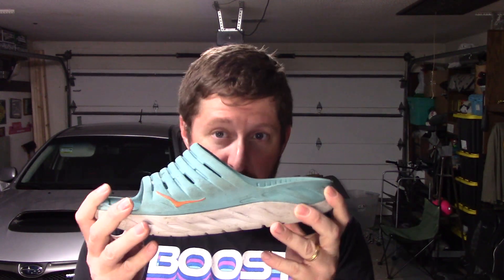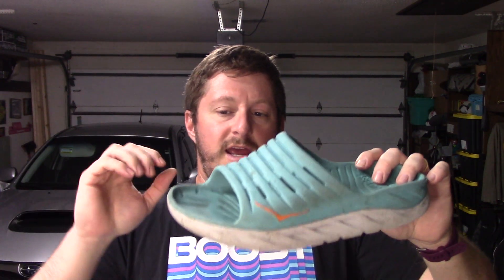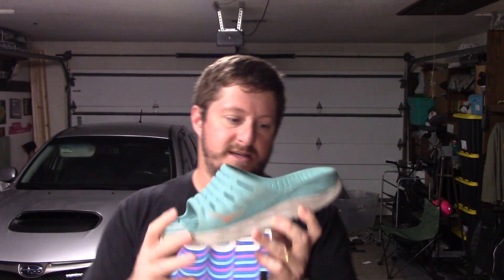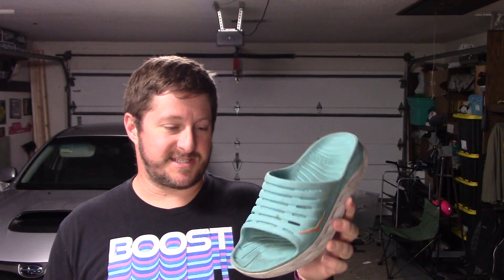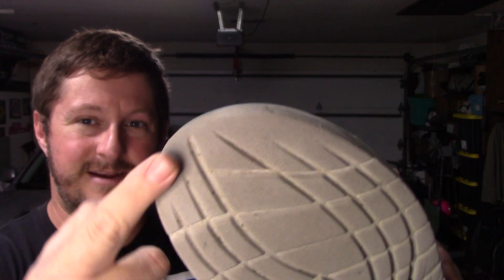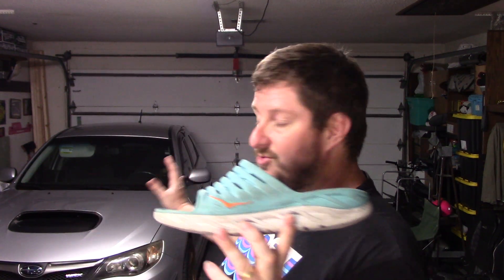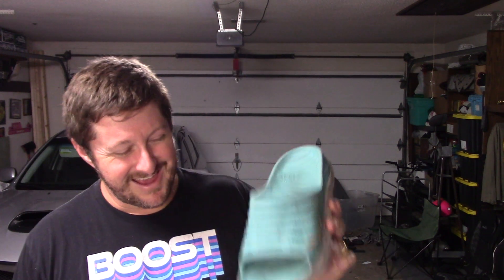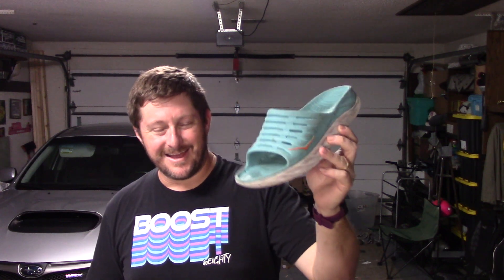The Ora of Recovery